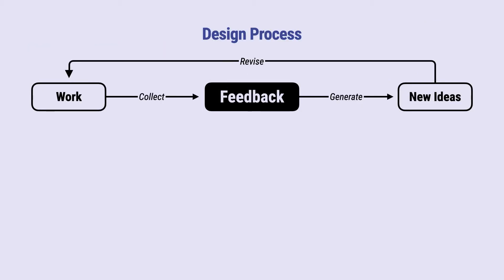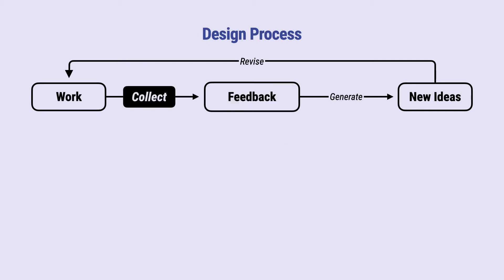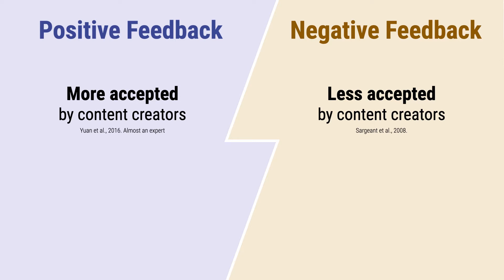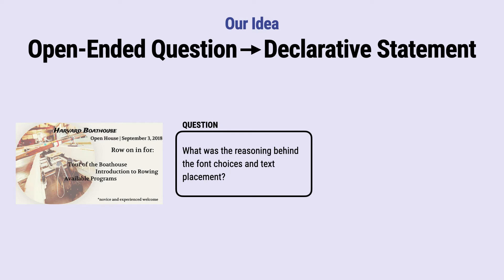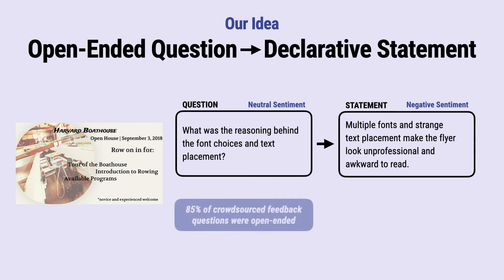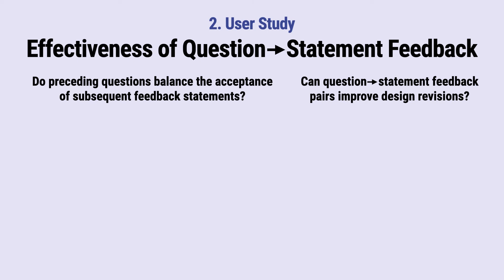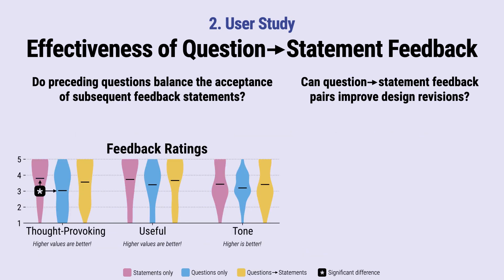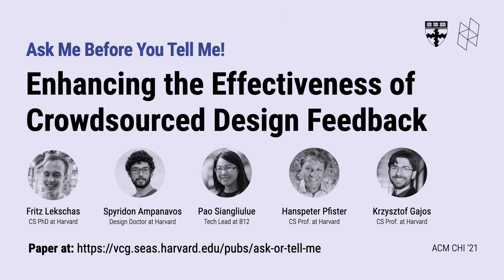Ask Me or Tell Me? Enhancing the Effectiveness of Crowdsourced Design Feedback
Our ACM CHI '21 paper presentation about a simple, yet effective, addition to traditional design feedback to promote better design revisions.

Background: Feedback can help us do better design work, but not all feedback is equally useful. If the feedback is mostly positive, it doesn’t motivate us to make many major changes. If the feedback is negative, it can inspire good revisions, but it may also sting so hard that we choose to ignore it. How should we deliver feedback so that people accept it and it helps them to improve their work? We studied a simple twist on traditional feedback in the context of graphic design: instead of immediately telling the designer what we think about certain aspects of their design, we first asked an open-ended question to get them to reflect about their design choices. Our results show that question-enhanced feedback leads to significantly better design revisions than feedback in the form of statements or questions alone.